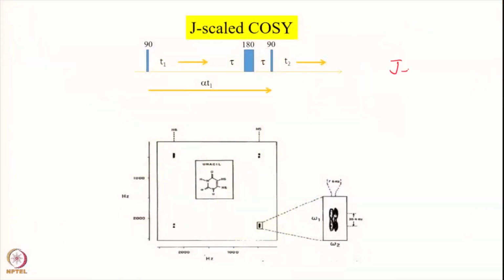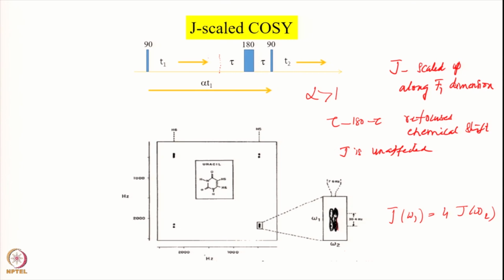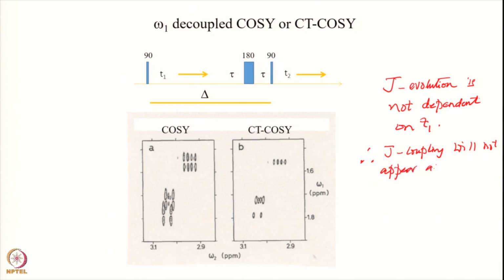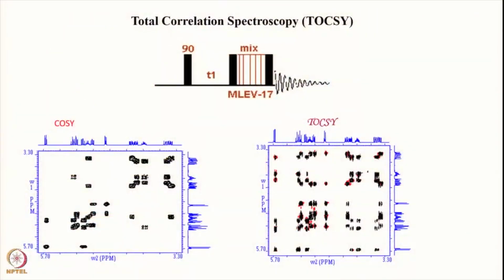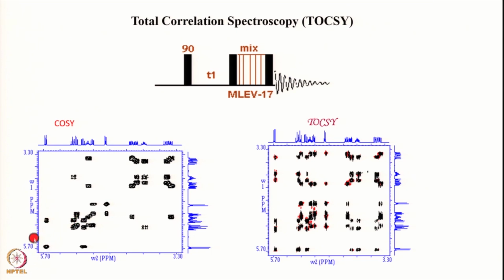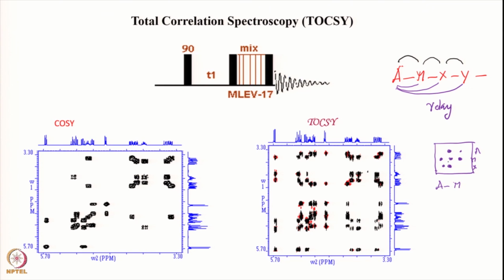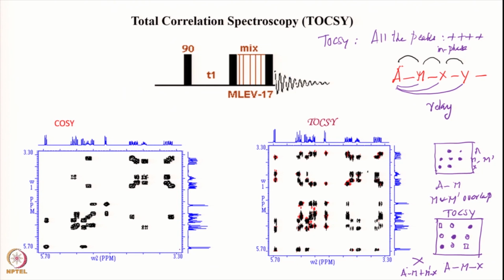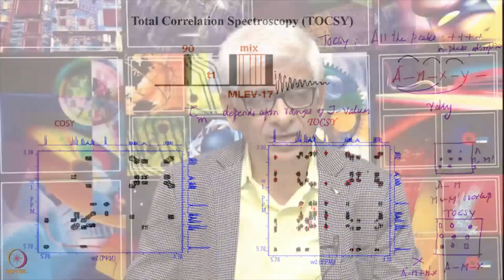2-D NMR or 2-D Co-relation spectroscopy : General concept 3